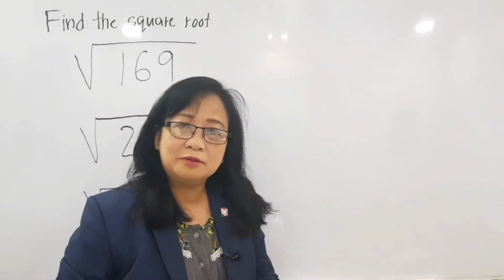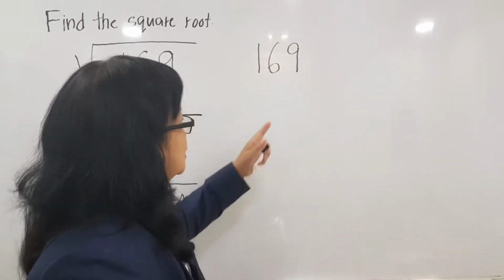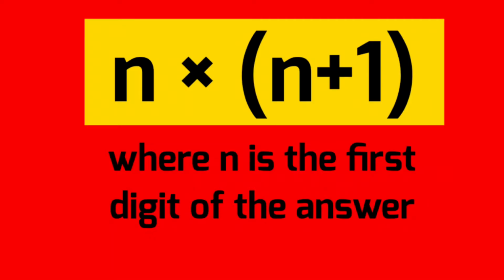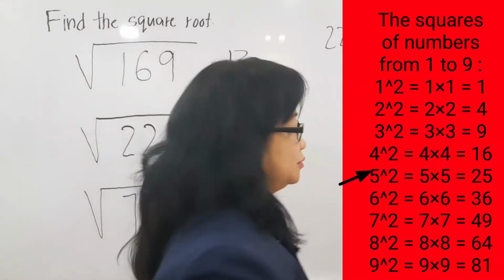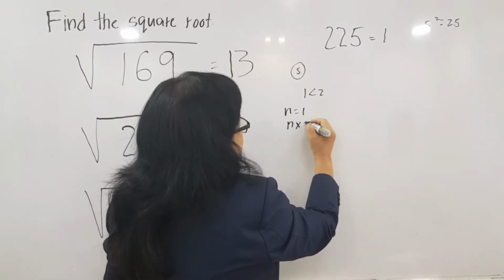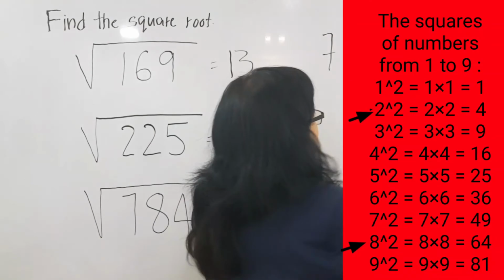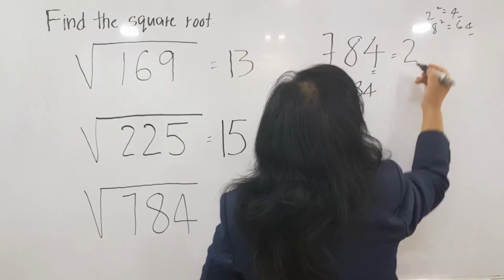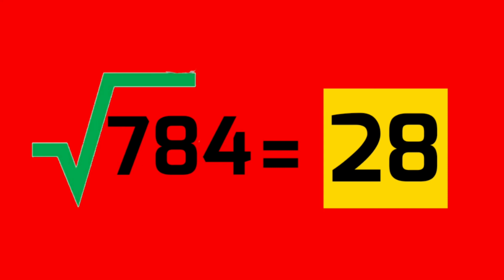HOW TO CALCULATE THE SQUARE ROOT OF 3 DIGIT NUMBER MENTALLY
In this video 'how to calculate the square root of 3 digit number mentally' explained the trick used without calculator.
Grateful for Paryag Sharma of mathOgenius for sharing his knowledge.